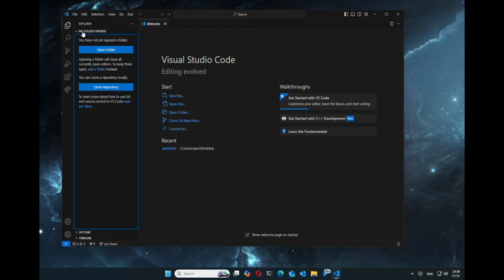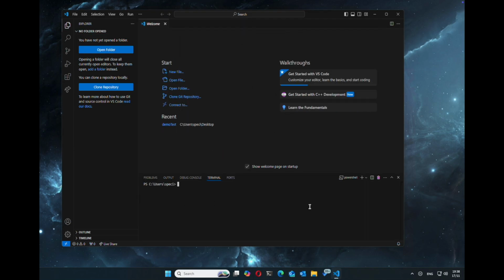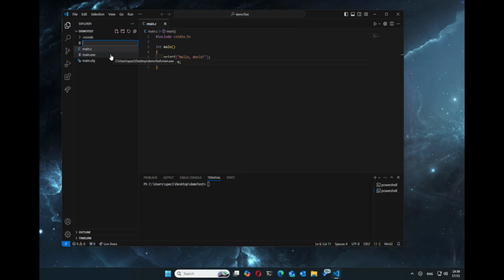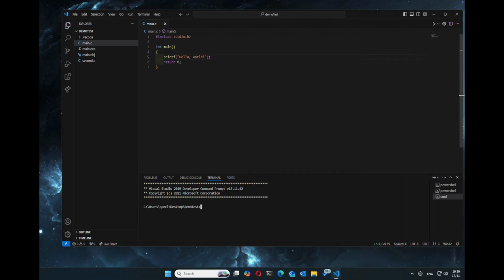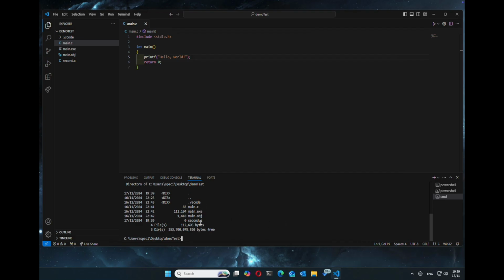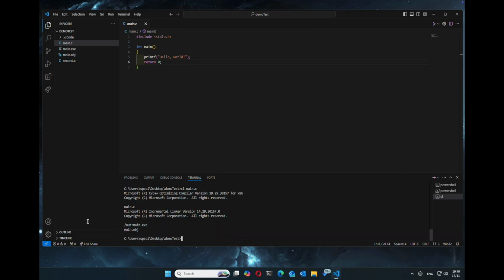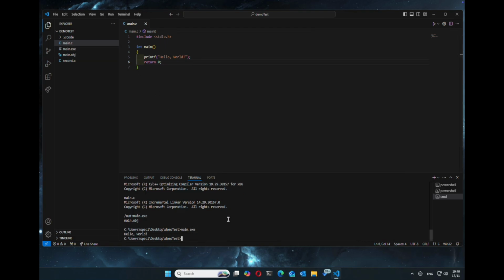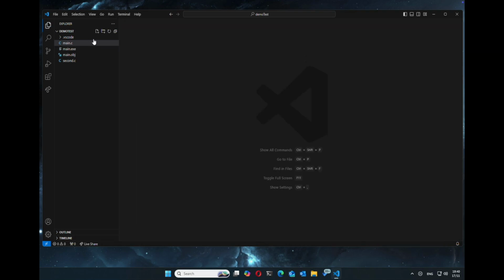Quick Tour of the Visual Studio Code Editor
Just a quick tour of the editor, the Explorer Pane, Editor Window and Terminal